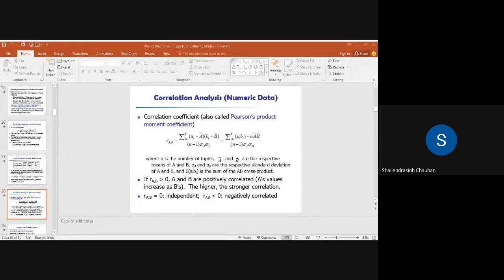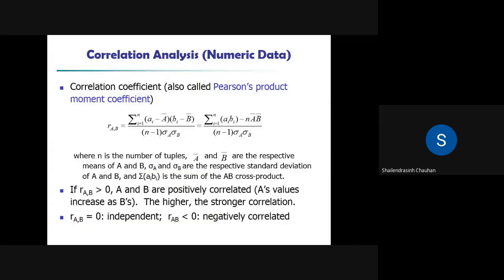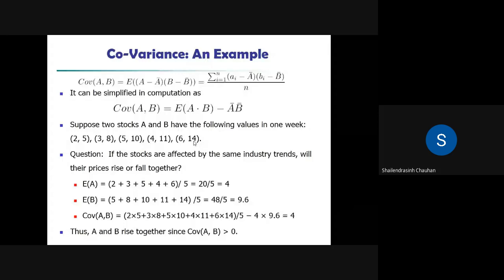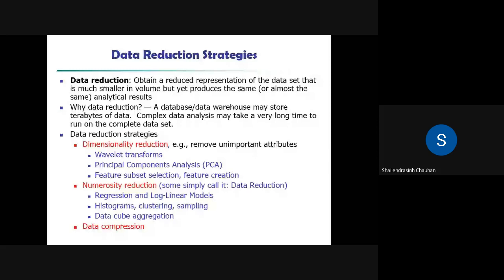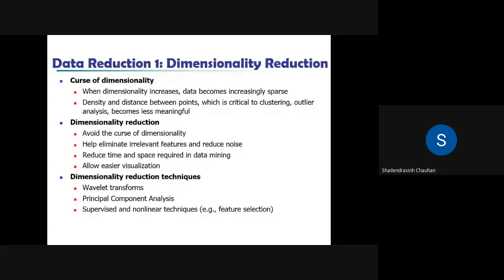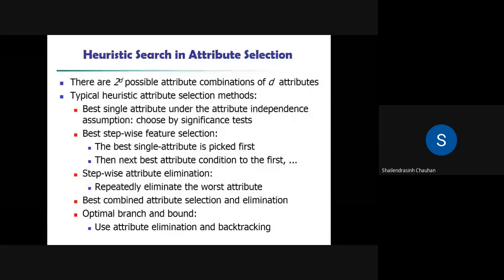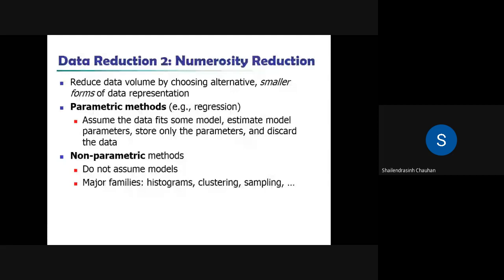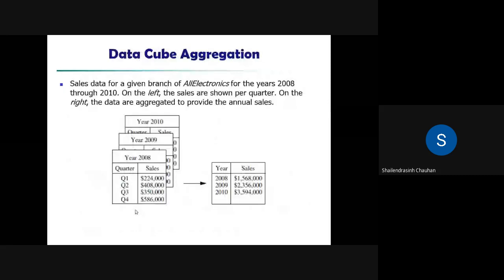7TC3 DMIR LEC2 - SRC - 16-08-2021